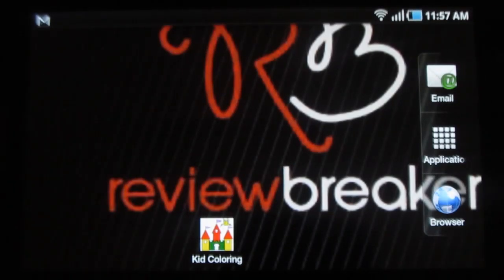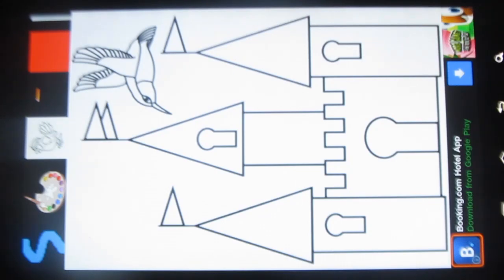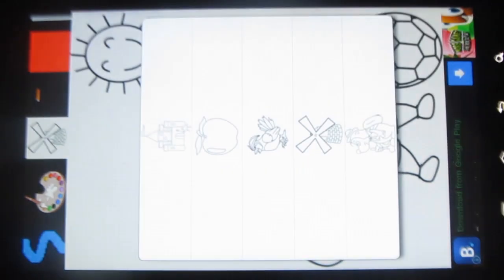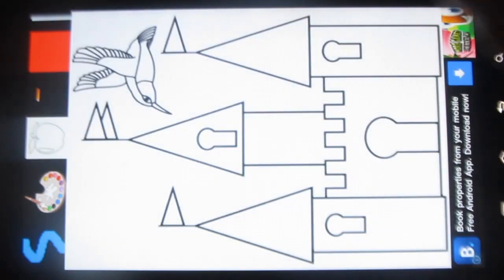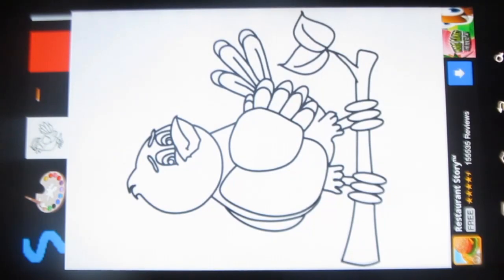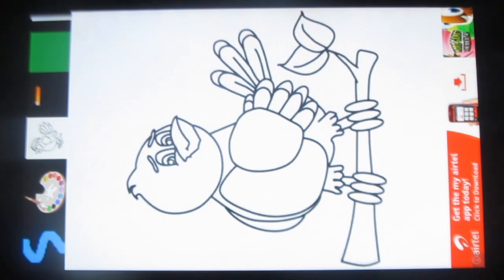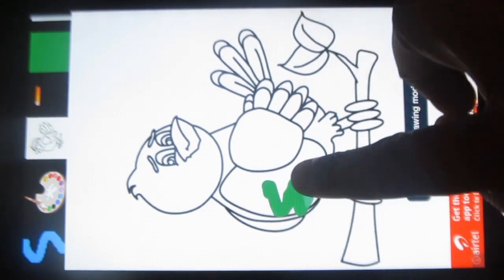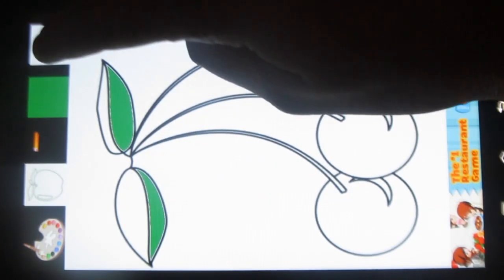KID COLORING, KID PAINTING - App review by ReviewBreaker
Kids Coloring, Kids Painting is a wonderful application that helps kids to learn coloring and painting. It is very simple to operate as the menu is given in pictures, So that the kids can easily use it. Many pictures are given to color and the option of drawing on a plain paper is also given. Not only this, you can also switch the coloring and the painting modes.
This amazing application is available for free in the play store.